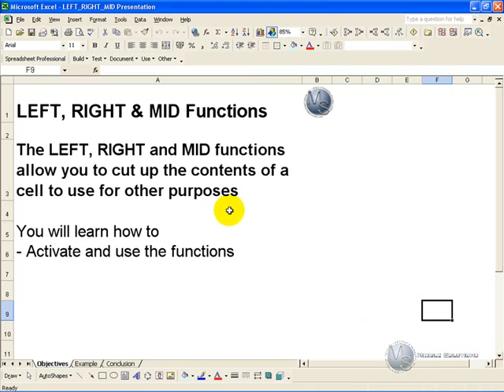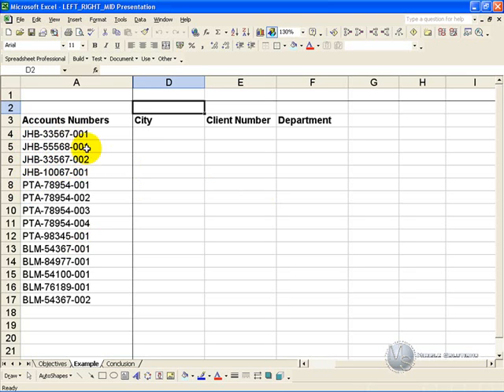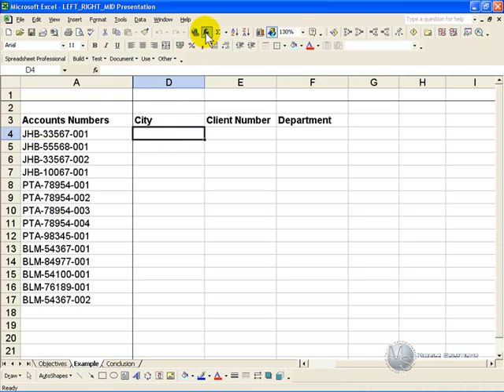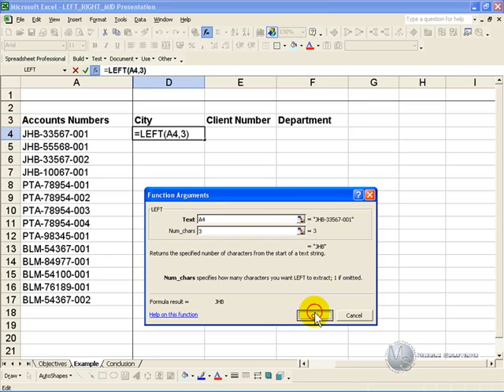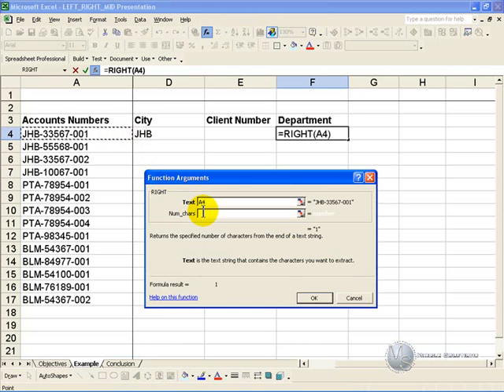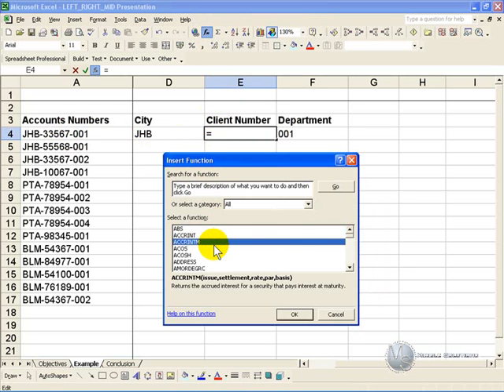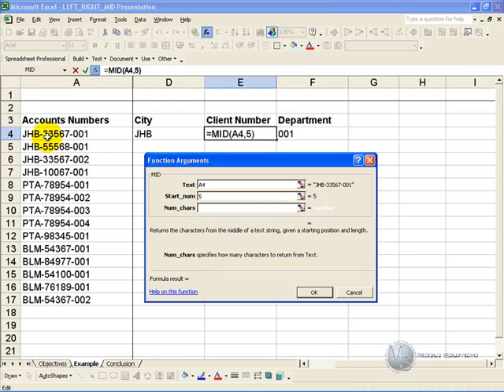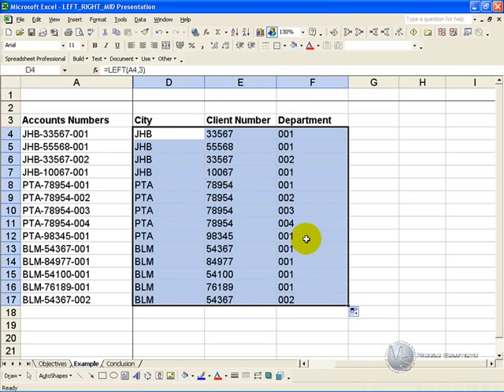Extract text from the left, right or middle of Excel 2003 cells. Learn LEFT, RIGHT and MID functions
How to use the LEFT, RIGHT and MID functions in Excel